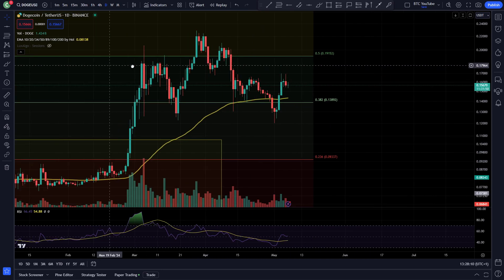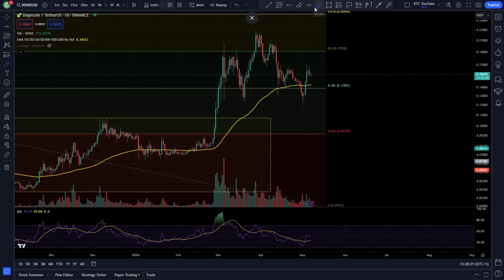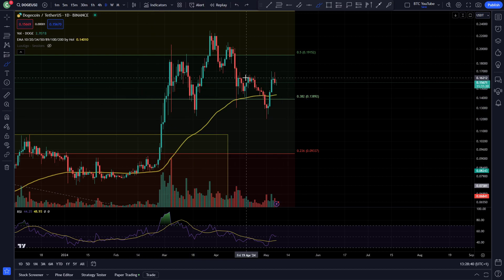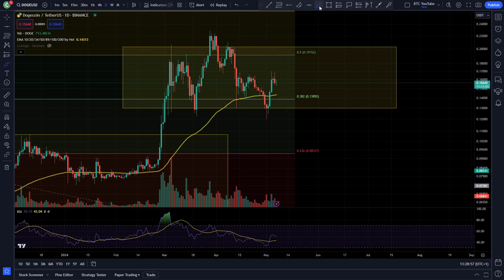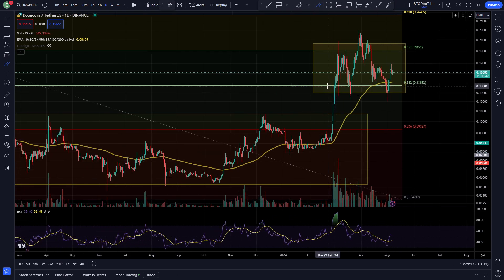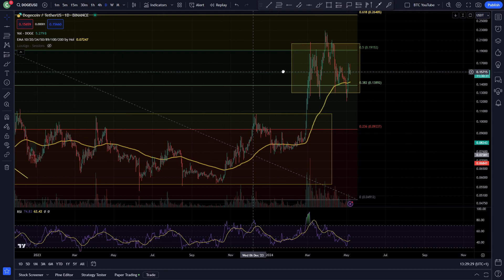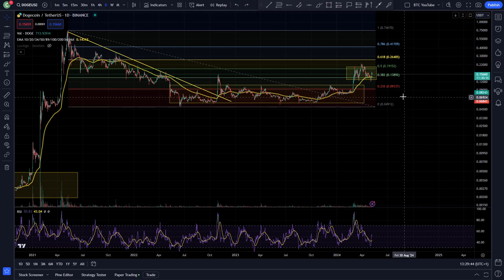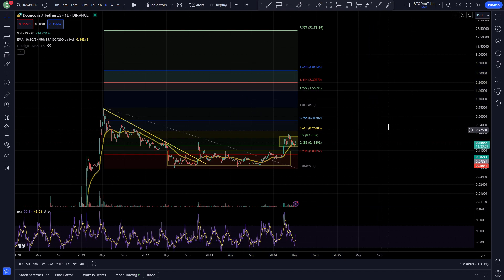DOGE PUMP AHEAD... | DOGE 2 MINUTE UPDATE | $DOGE PRICE PREDICTION | DOGE TECHNICAL ANALYSIS